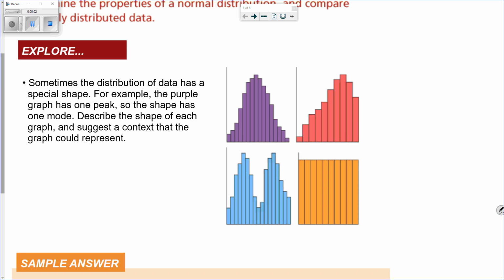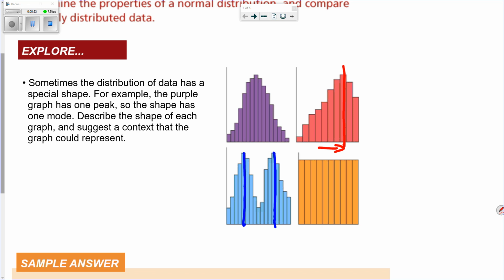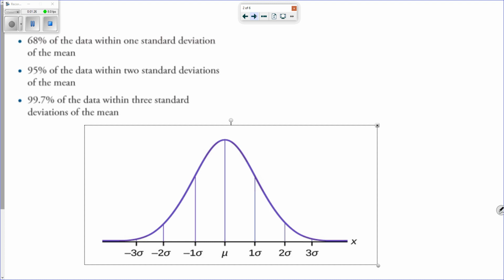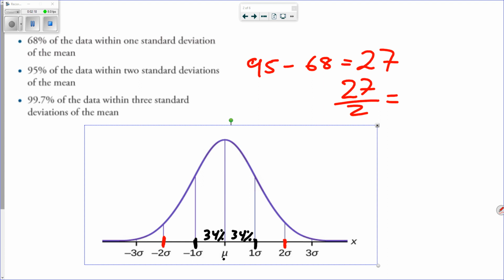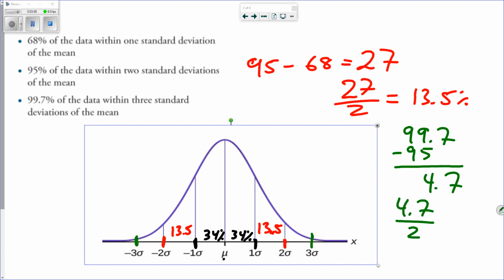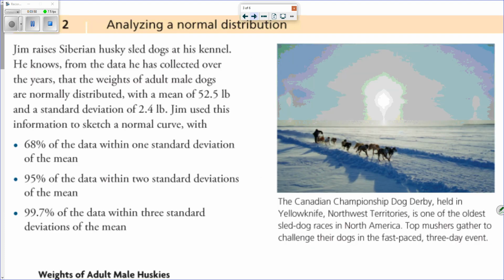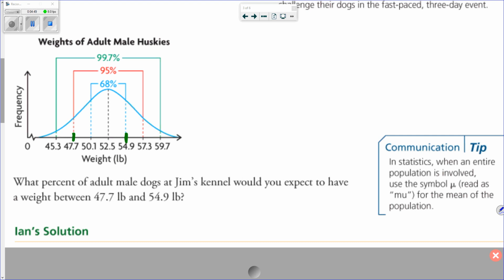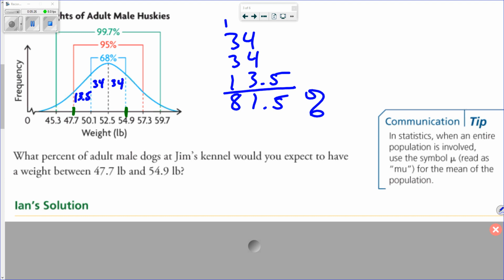5 4 Normal Distribution Example 1